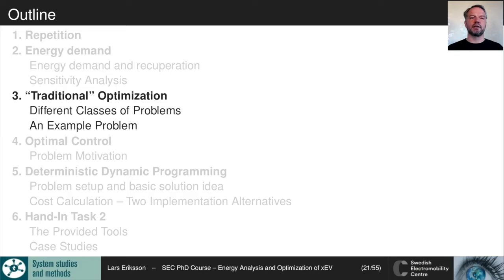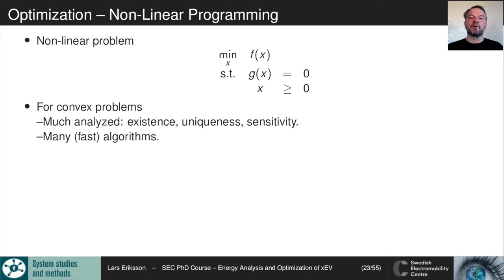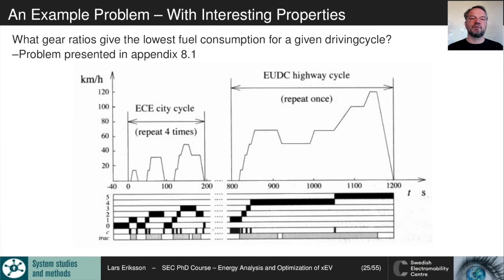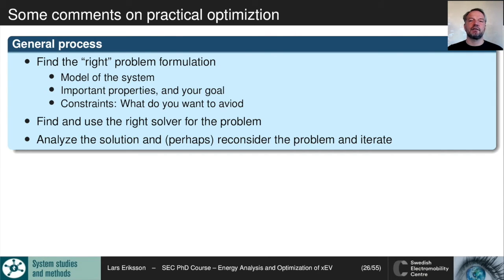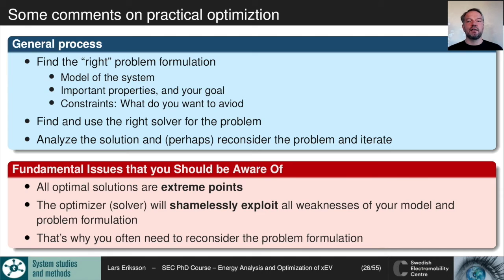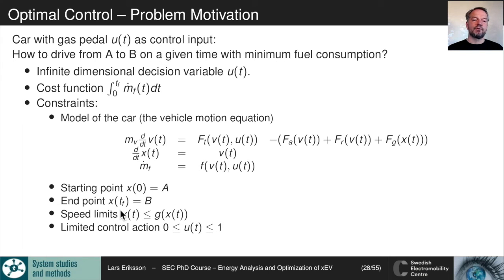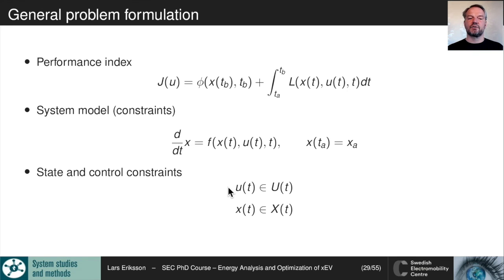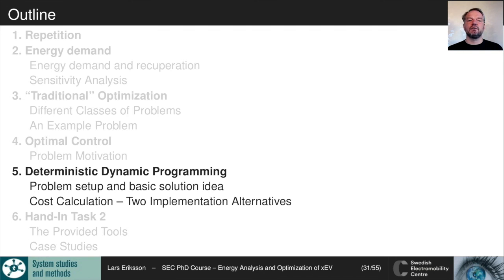SEC HEV - Lecture - 4b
This is part 2 of lecture 4 that covers optimization and optimal control and highlights the differences between them.